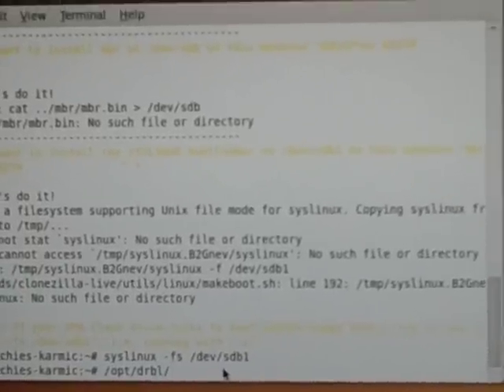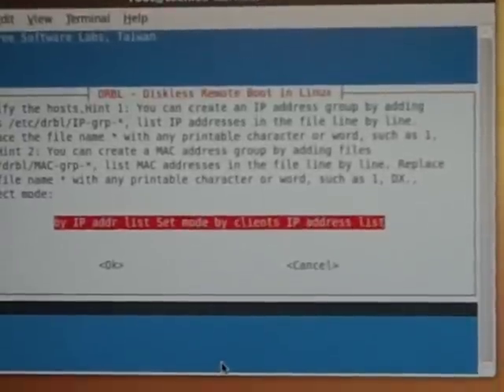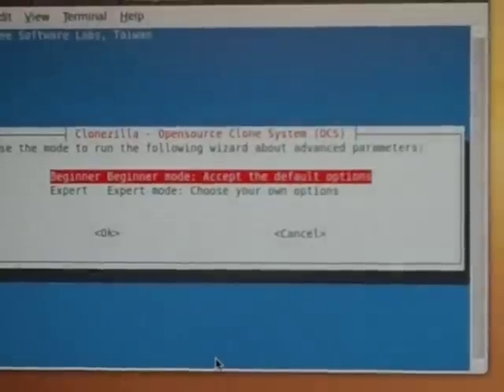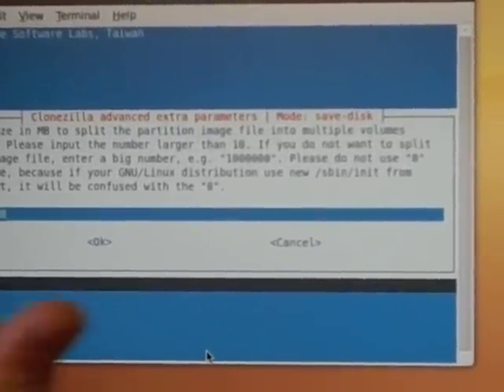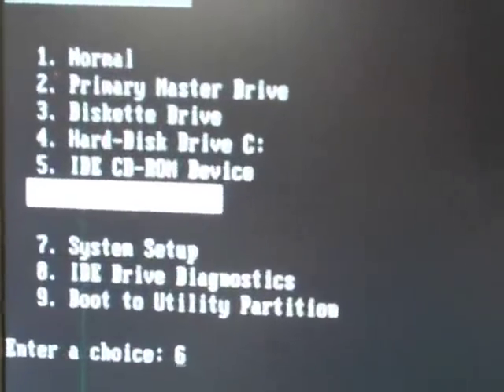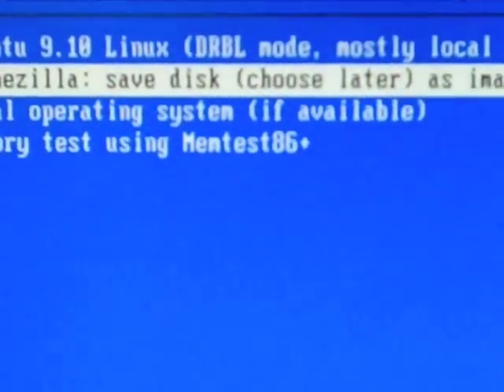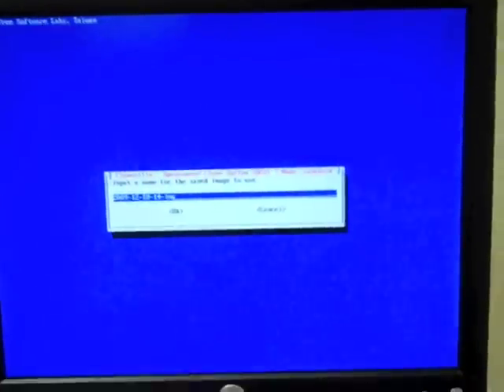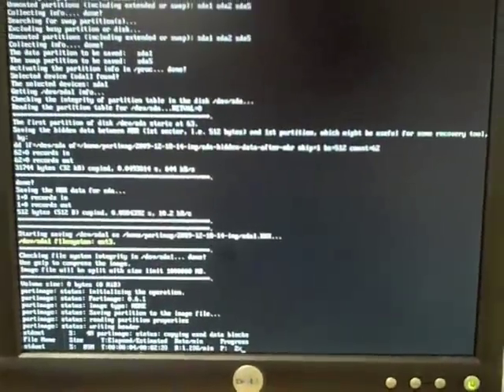Creating an image of a machine using Clonezilla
Very, very rough video of the process.